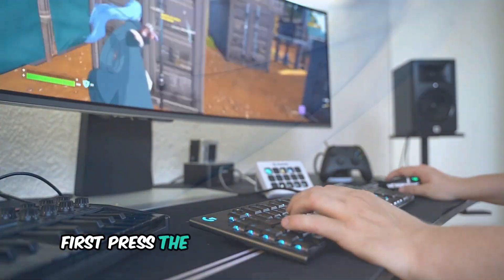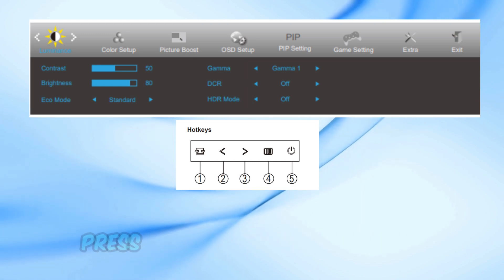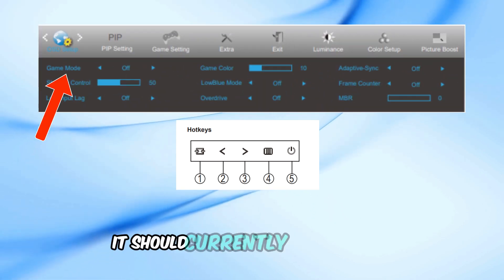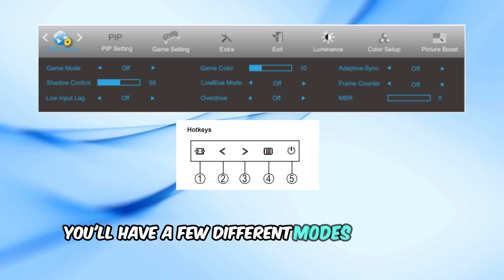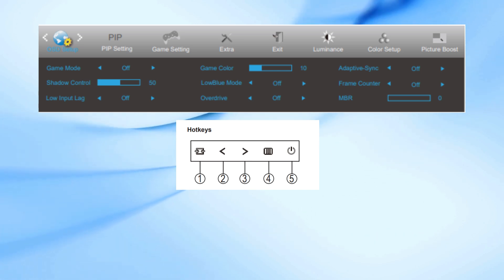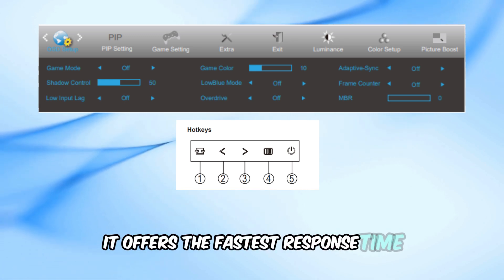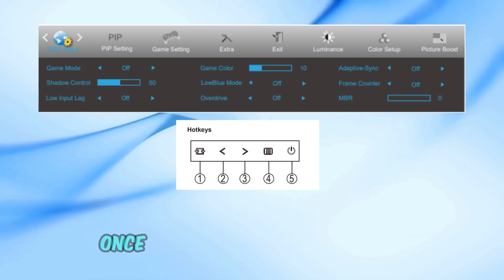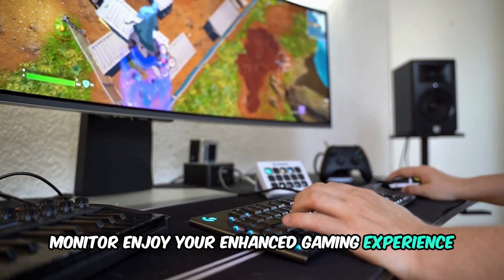How Easily To Turn On Game Mode AOC Monitor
In this video, I'll show you a quick and easy way to turn on Game Mode on your AOC monitor to improve your gaming experience! Enabling Game Mode on your AOC monitor reduces input lag, enhances response times, and optimizes image settings for gaming. Whether you're a competitive player or a casual gamer, this feature can make a big difference in your gameplay.